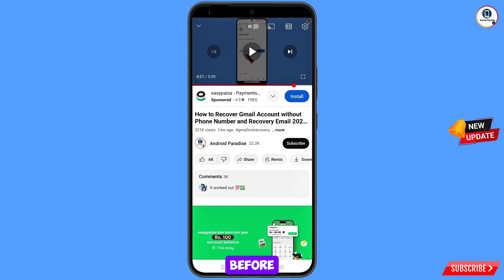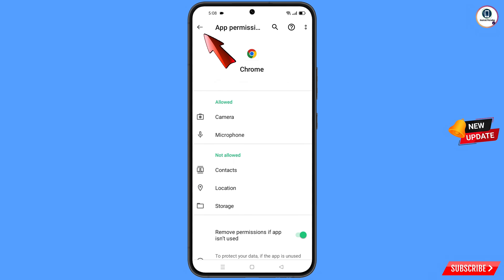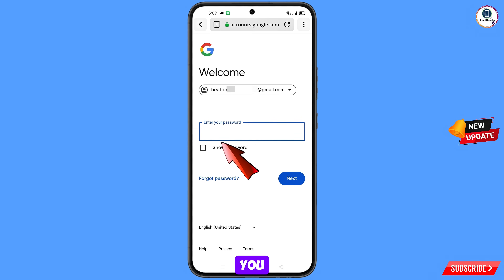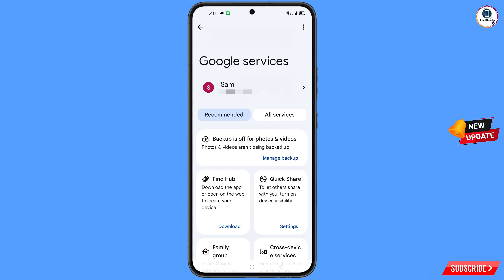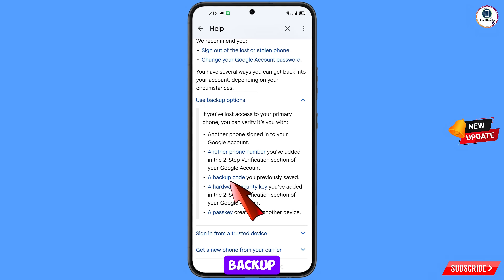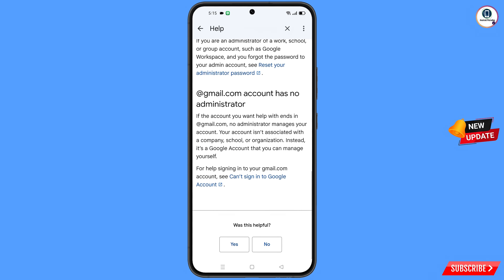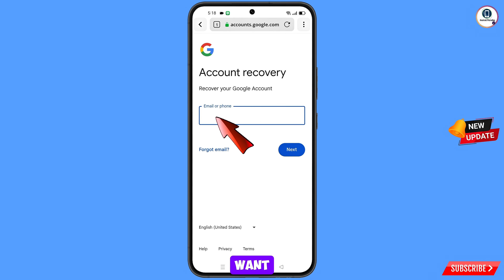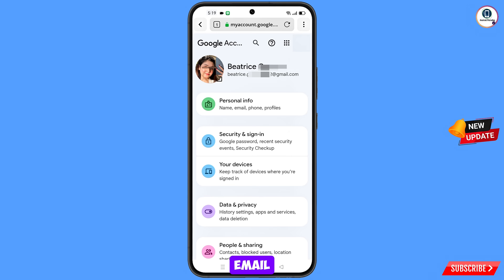Google Account Recovery | How To Recover Gmail Account |Recover Gmail Password Without Email Number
Google Account Recovery | How To Recover Gmail Account | Recover Gmail Password Without Recovery Email And Phone Number

Hi Everyone, In this video we’re going to show Google Account Recovery | How To Recover Gmail Account | Recover Gmail Password Without Recovery Email And Phone Number  . Google Account Recovery in a recognised device . Incase if you lost access to your gmail account also lost your phone watch this video complete and learn how to recover Google account Step by Step.

1. how to recover gmail account without phone number and recovery email 2026

2. How to recover gmail id 2027 cant sign into gmail

3. how can i recover my gmail account without verification code?

4. gmail account recovery without phone number and email

5. how to recover gmail account without phone number and recovery email

6. google couldn't verify that this account belongs to you

7. gmail account recovery without phone number and email

8. how to recover gmail id without recovery email

9. how to recover google account without phone number and recovery email

10. how to recover google account without phone number and recovery email 2026

11. how to recover gmail account without verification code 2025

12. how can i recover my gmail account without verification code?

13. how can i recover my gmail account

14. how to recover gmail account without verification code?

15. recover gmail account without verification

16. reset gmail account without verification

17. google account recovery page verify identity

18. how to recover gmail account,gmail account recovery without phone number and email

19. gmail account recovery problem

gmail

Gmail Recover without 2 step verification code 2025 I how to recover gmail without verification code

How To Recover Google Account Without number password and Email | Gmail Account Recover 2024￼

How to recover gmail account | Gmail recovery without verification code | 2 step verification gmail

Gmail Account Recover Kaise Kare I How To Recover Google Account I Google Account Recovery

How to Recover Gmail Account without Verification Code Password & Phone Number 2025

Gmail Account Recover Kaise Kare I How To Recover Gmail Account I Google Account Recovery

ANDROID PARADISE

KEEP SUPPORTING